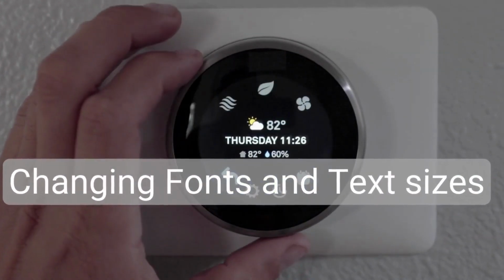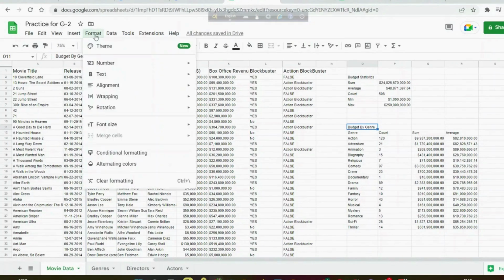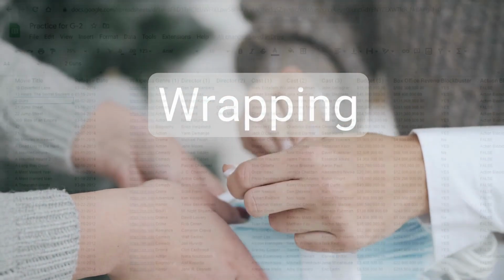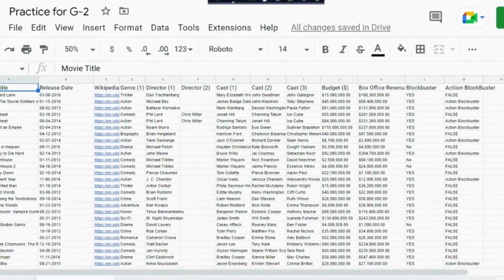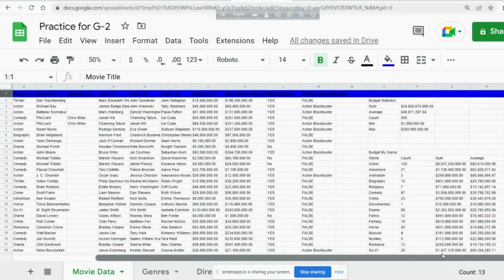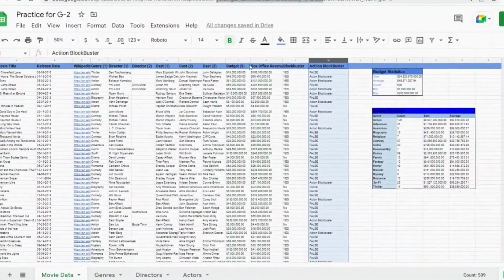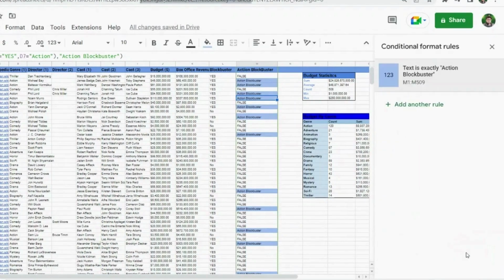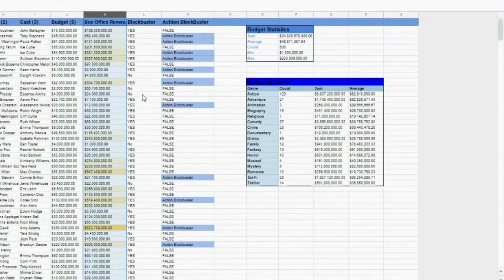Google sheets Tutorial design data sheets Format row column conditional formatting heat map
Lets Learn  google sheets functions -Changing fonts and text sizes, merge-unmerge, Wrapping, Format reformatting, Using Conditional formatting and making heat maps.

Chapters:
00:00 Start
01:48 Raw Data Sheet
02:24 Changing fonts and text sizes
03:11 merge-unmerge
04:31 Wrapping Sheets
05:39  Format reformatting Rows and Columns
08:02 Conditional Formatting
09:23 Create Heat Map